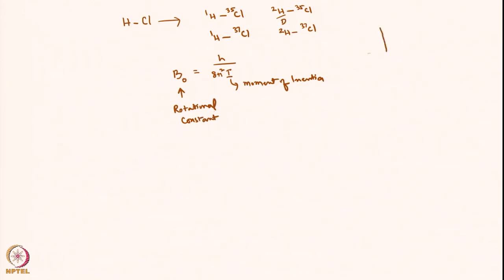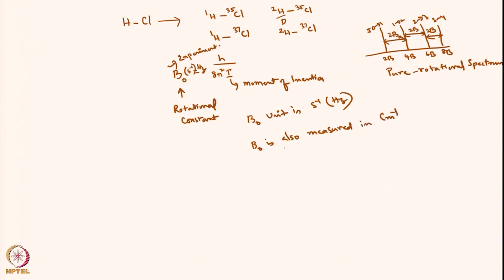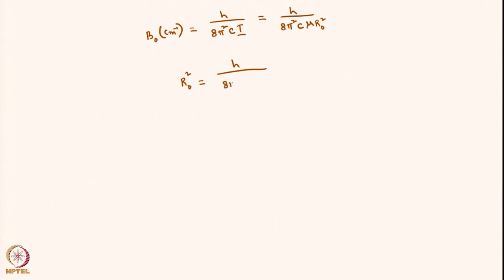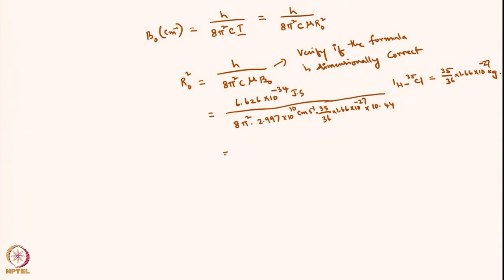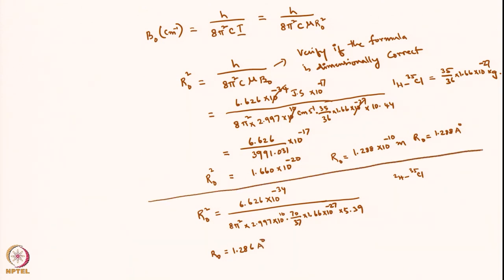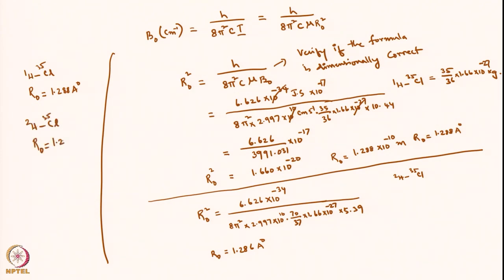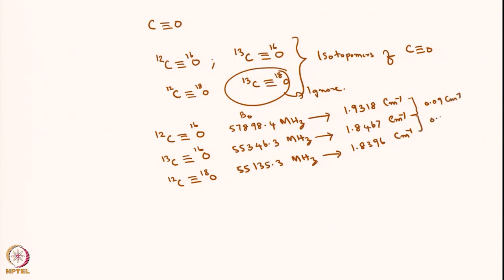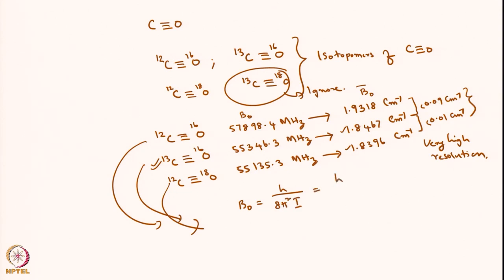Interpretation of Rotational Spectra